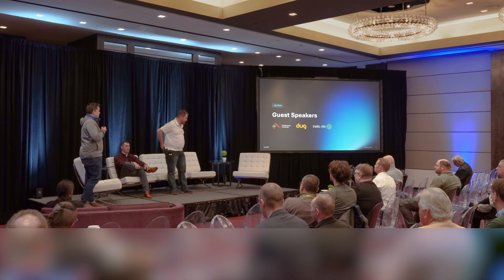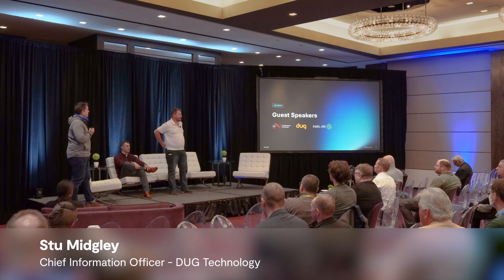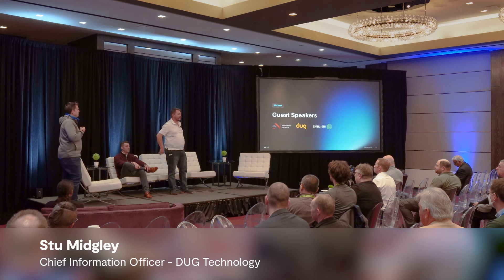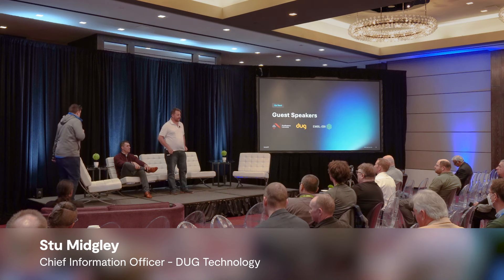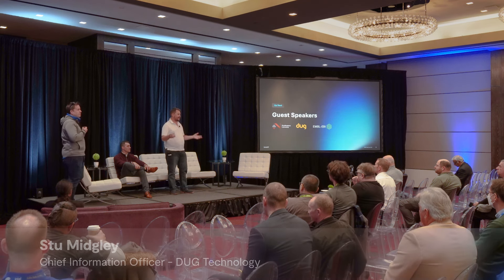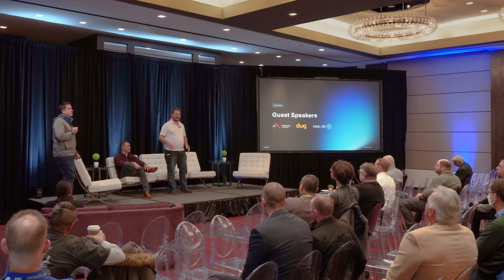The VAST Experience: Down Under Geo (DUG)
VAST Data’s Universal Storage is a data storage platform that combines high-performance storage with low-cost, scalable capacity. The platform is designed to support a wide range of workloads and use cases, including HPC, genomics, bioinfomatics, chemistry applications, and large scale computational resources.

In this video Stuart Midgley, CIO at DUG talks about supporting 100s of petabytes of storage with ease, to deliver HPCaaS across the globe with VAST to simplify storage environments and administration.